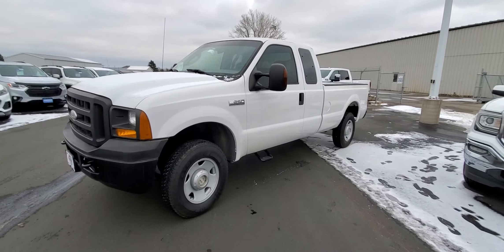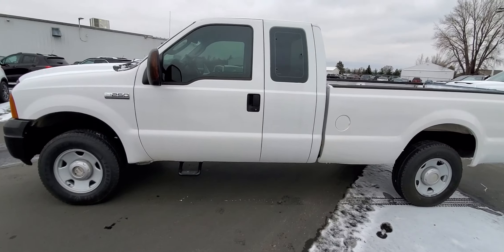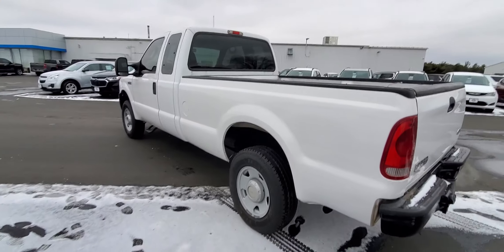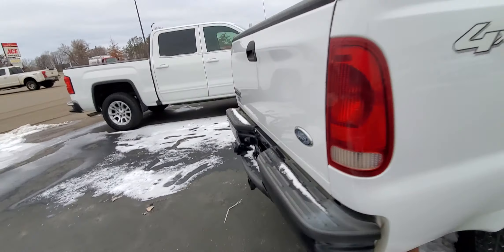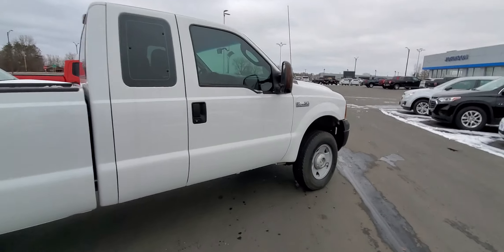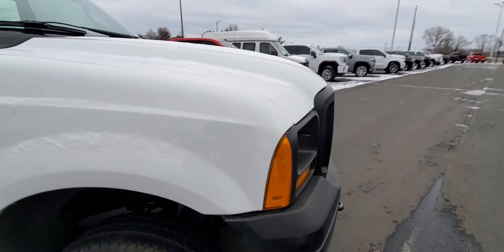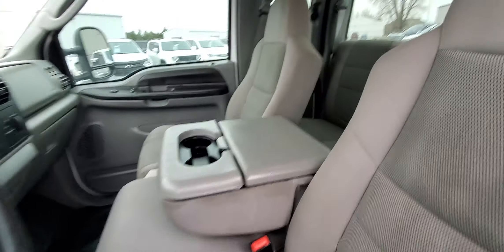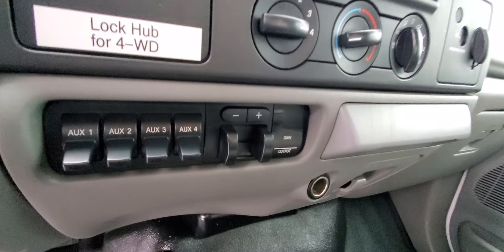914092 - 2005 F-250